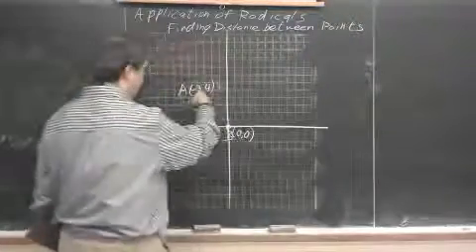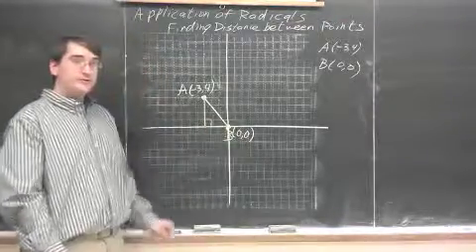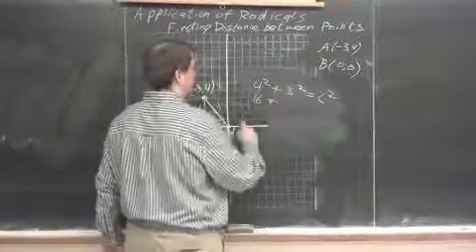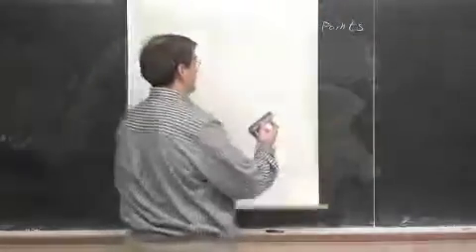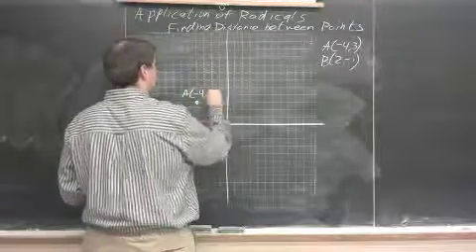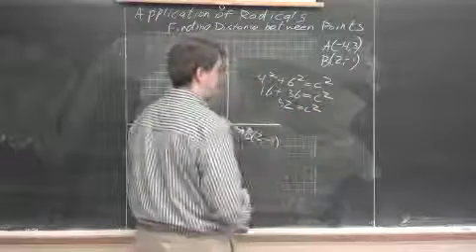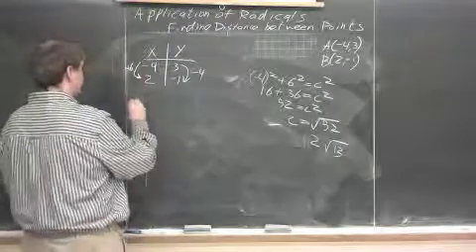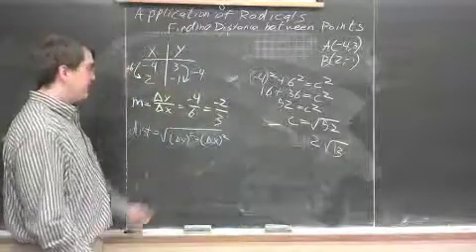Honors Unit 11 - Radicals and Trig - Application of Radicals - Distance between Two Points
Using the pythagorean theorem on the coordinate plane to find the distance between two points given as ordered pairs.